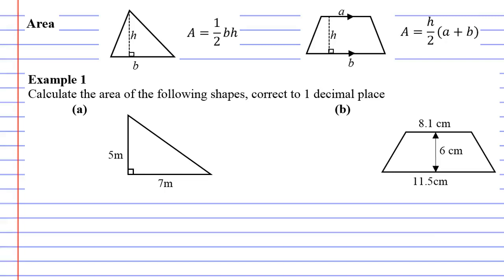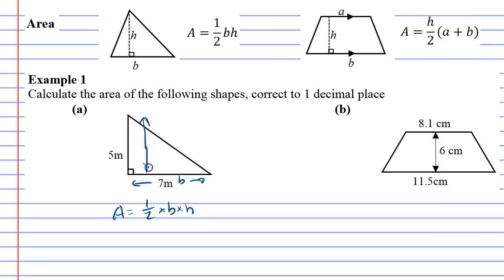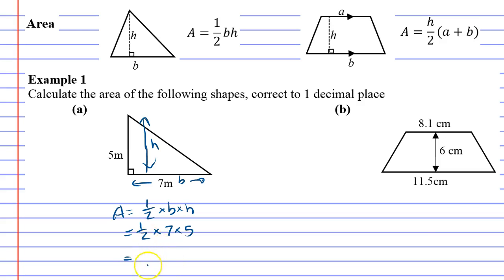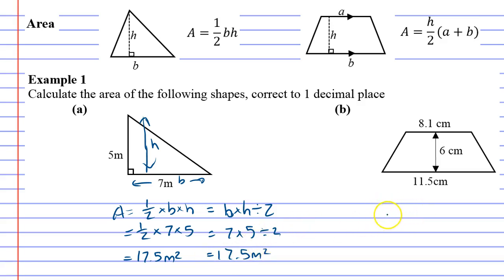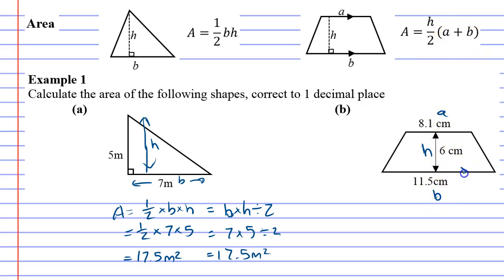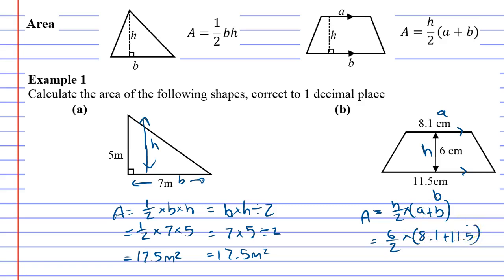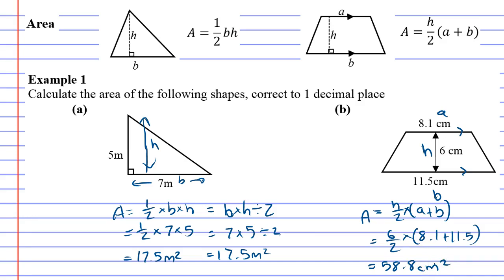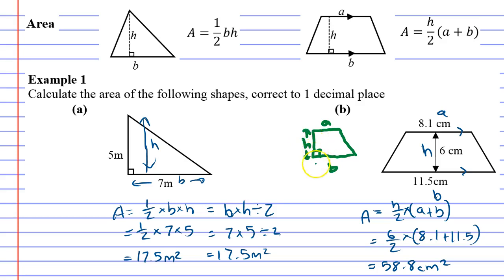1F Area Part 2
Example 1, explains how to calculate the area of a triangle and a trapezium (also known as a trapezoid).